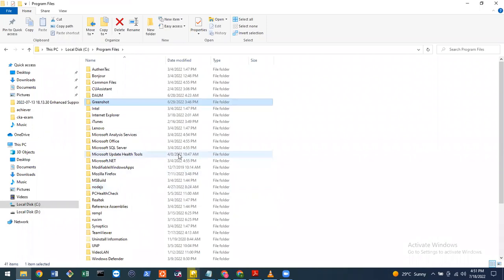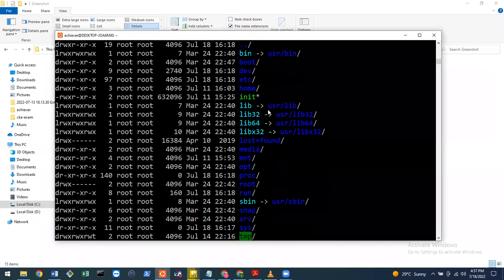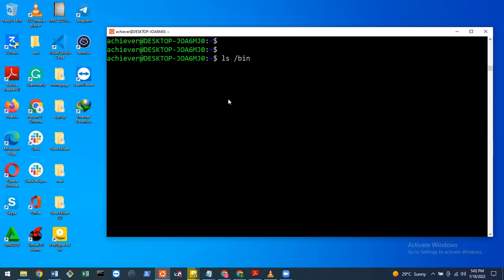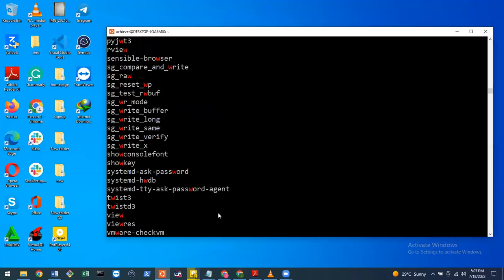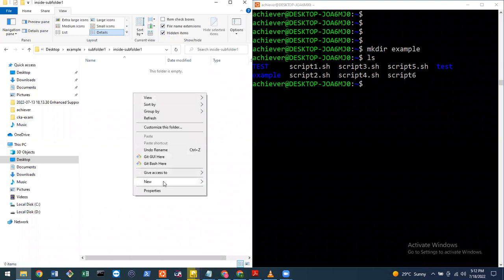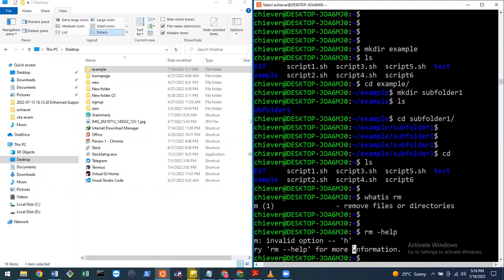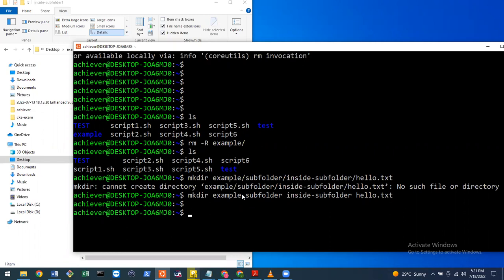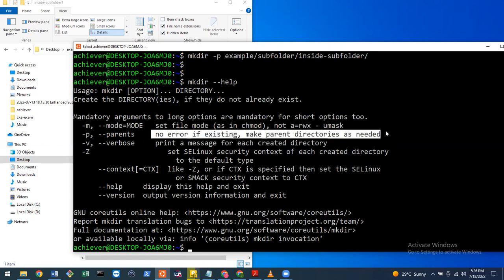bash scripting part-06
*Master Linux File Systems: Grep, Pipes & Nested Directories! 🐚💻*

Welcome to Part 6 of our Linux & Bash Scripting series! In this session, we bridge the gap between Windows and Linux environments to understand where "executables" really live. We’ll dive deep into the binary directories (/bin, /sbin), master the power of the Pipe symbol for data redirection, and learn the essential `mkdir -p` command for creating professional-grade directory architectures.

*📍 Video Chapters:*
0:00 - Introduction: Executables & Application Folders (Windows vs. Linux)
02:00 - Linux Binary Locations: Understanding /bin, /sbin, and /usr/bin
04:00 - Symbolic Links: How "Shortcuts" Work in a Linux Environment
09:20 - Real-world Proof: Locating Installed Applications
11:45 - Redirection Masterclass: Using the Pipe (|) Symbol
13:30 - Searching with Grep: Finding Patterns and Strings Fast
16:40 - Case Sensitivity: Why "Test" and "test" are Different in Linux
17:45 - Hands-on Lab: Creating Manual Subfolders (The Long Way)
22:15 - Deleting Data: rm vs. rmdir vs. Recursive Deletion (-r)
27:10 - Efficiency Pro-Tip: Creating Files vs. Creating Directories
32:50 - The "Parents" Flag: Mastering `mkdir -p` for Nested Folders

✅ *System Architecture:* Understand the hierarchy of Linux binaries and why some commands require root (superuser) access while others don't.
✅ *Output Redirection:* Master the Pipe (|) symbol to take the output of one command and pass it as input to another for advanced filtering.
✅ *The Power of Grep:* Learn how to search through thousands of lines of data or directory listings to find exactly what you need using pattern matching.
✅ *Advanced Directory Management:* Learn the `mkdir -p` (Parents) flag to create complex, multi-level folder structures in a single command.
✅ *Secure Deletion:* Understand the difference between removing empty directories and using recursive flags to clean up entire project folders.

👉 Like the video if you mastered the `mkdir -p` command today!
👉 Drop a "Grep" in the comments if you’ve started using search filters in your terminal!